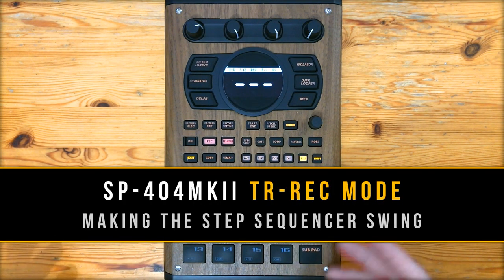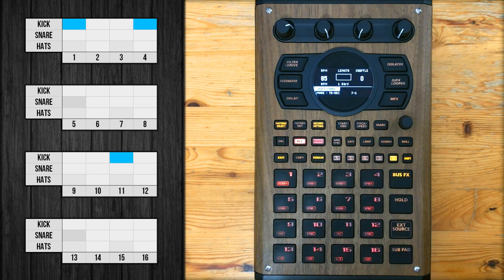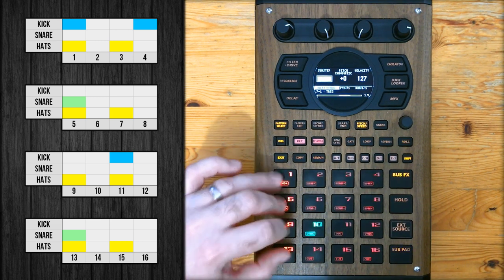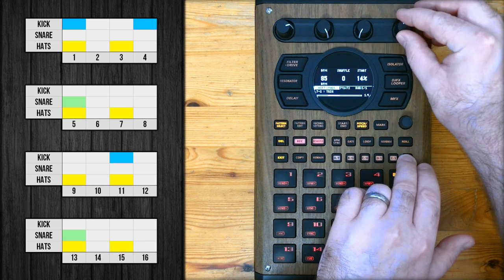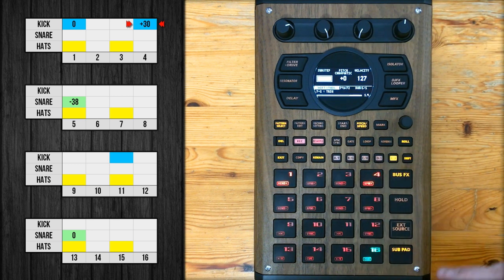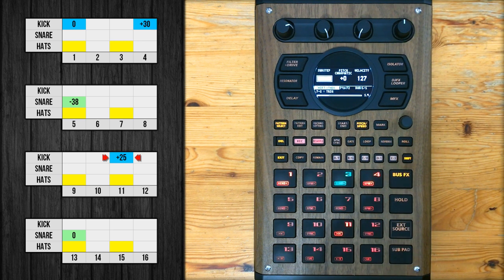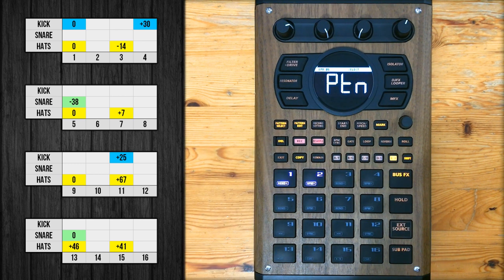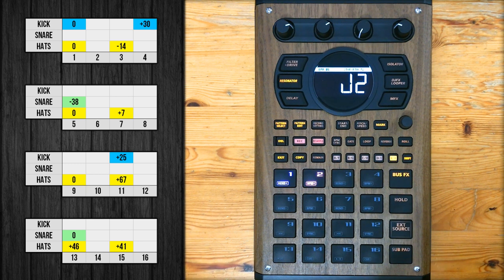SP-404MKII TR-REC Step Sequencer! Make Drums SWING Like They DRUNK!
How I humanize the SP-404MKII TR-REC Step Sequencer giving it that boozed up drum groove...

For those of you really good looking beat makers who have copped my "BEEFY GRIT DRUM STASH, VOL. 2" sample pack, the drums use in this video are kit "BMS27"...if you wanna get your hands on them

0:00 Intro
0:34 Pre-Game
1:12 First Sober...
2:10 Now Drunk...
5:42 Straight Vs Swung Comparison

If you haven't seen it, I got a video on my favourite new things Firmware Update v2.00 has brought to the table

As always if you have any questions about anything in this video feel free to get at me in the comments, cheers fam!

I have a couple of sample packs:

"SP-404MKII STARTUP ART STASH" - A collection of ready-to-use Startup Graphics to customize your SP404 MK2's Opening Screen

"SP-202 LO-FI CHOPPED BREAKS, VOL. 2" - a collection of drum breaks sampled from vinyl and chopped into gritty lo-fi kits. Sampled with the Boss SP202 Dr Sample at various sample rates then chopped and EQ'd on the Boss SP303

"SP-202 LO-FI P BASS" - Individual notes played and recorded with my Fender 50's Precision Bass then resampled with the Boss SP202 at it's various sample rates

Also:
BEEFY GRIT DRUM STASH, VOL. 1 & 2
SP-202 LO-FI CHOPPED BREAKS, VOL. 1 & 2
SP-202 LO-FI P BASS
LO-FI JAZZ GUITAR